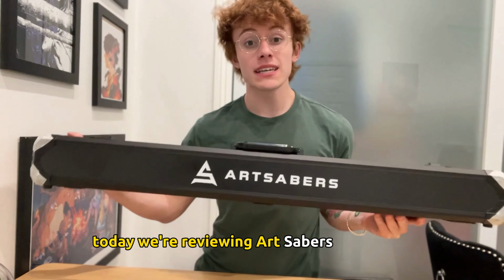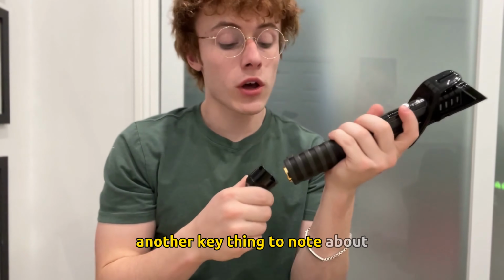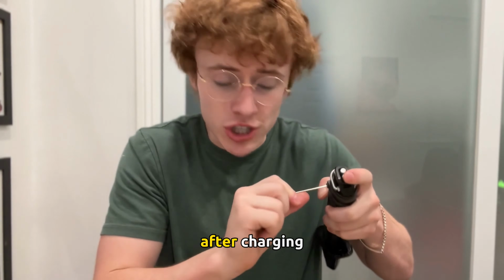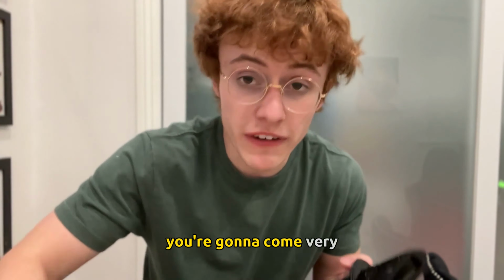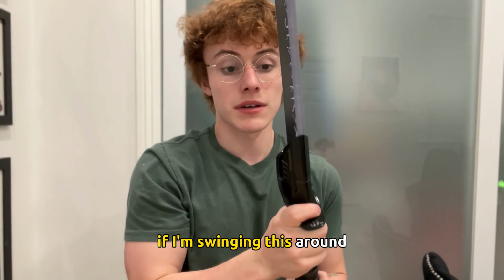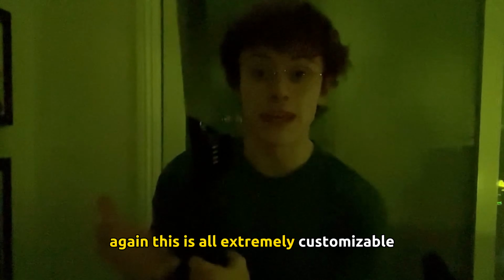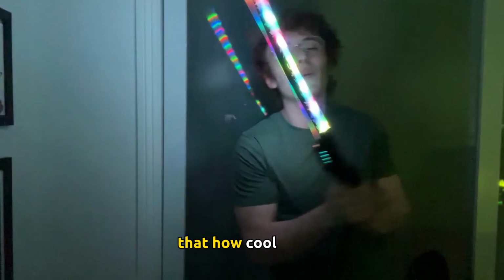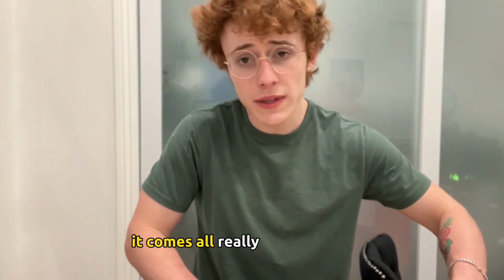Informational Artsaber Mandalorian Darksaber Review | Lightsaber Review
Hey everyone!

Today I'm super excited to be reviewing one of the most talked-about lightsabers in the Star Wars universe - the Dark Saber!

I'll be showing you the ins and outs of the Dark Saber, from its sleek black blade to its impressive sound effects.

I have to give a huge shoutout to Artsaber for gifting me this incredible lightsaber to review. Without them, I wouldn't have been able to experience the thrill of wielding the Dark Saber myself!